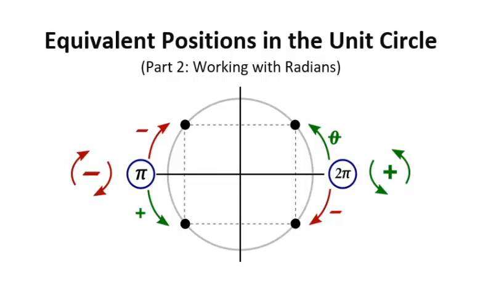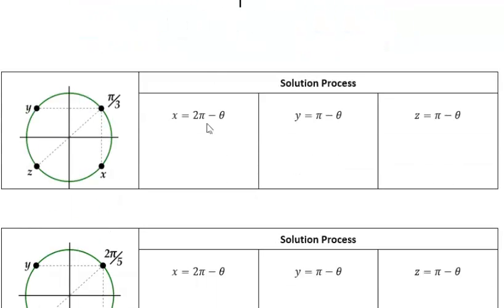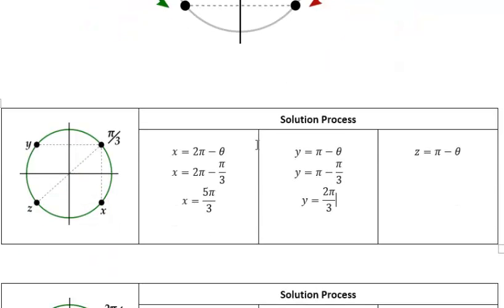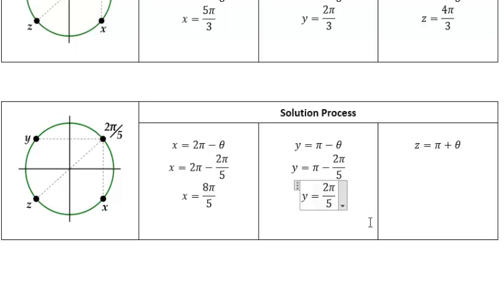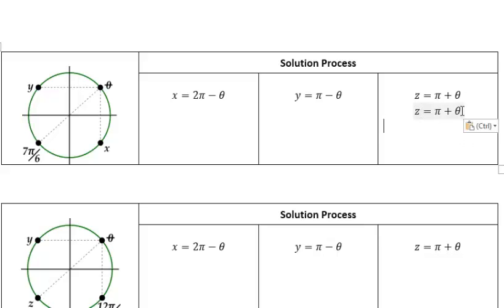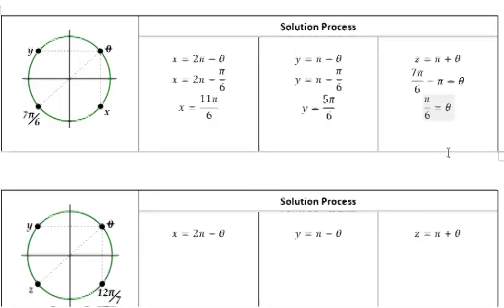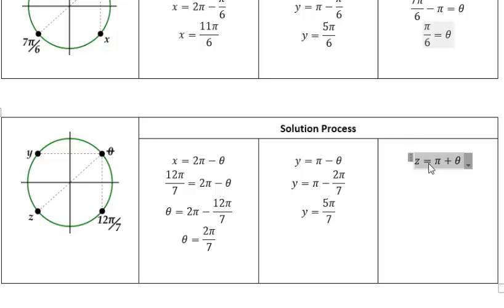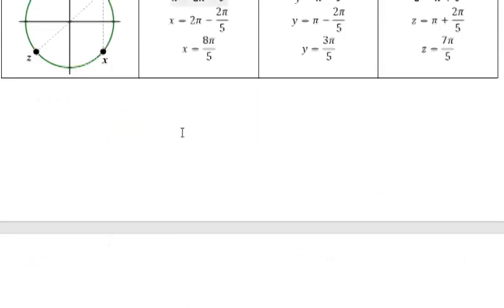The Unit Circle - Radians